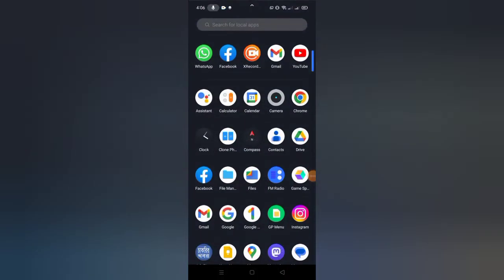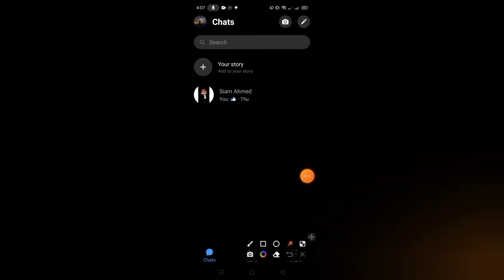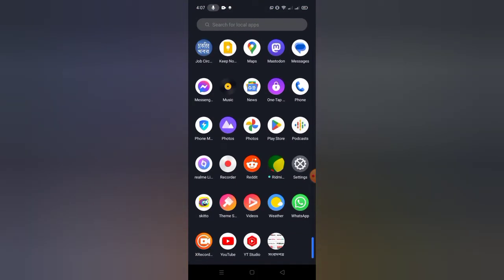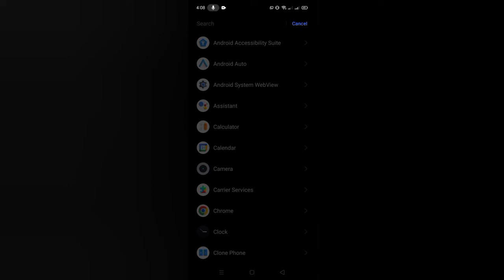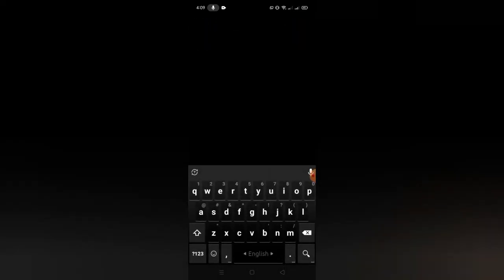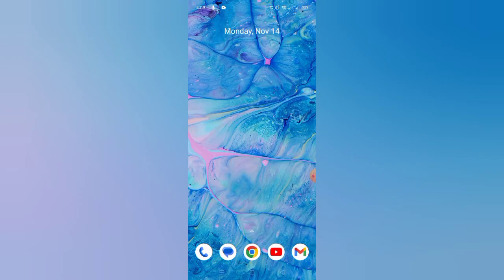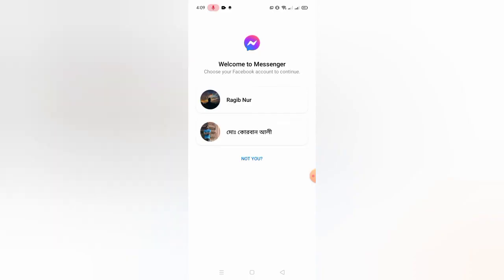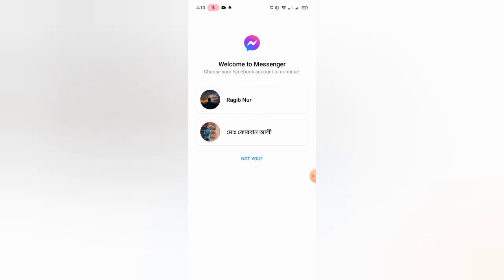How to fix Facebook Marketplace Massage is not showing in Messenger